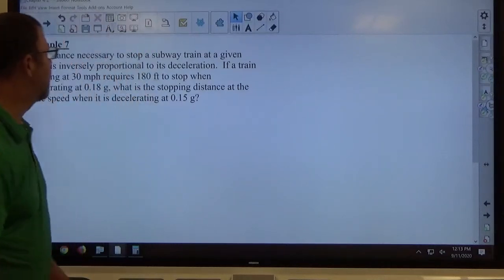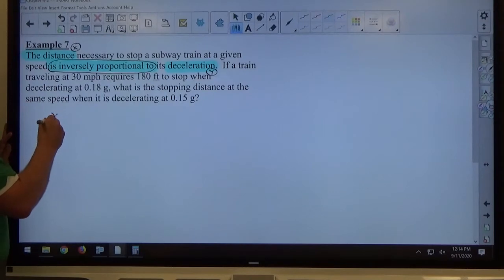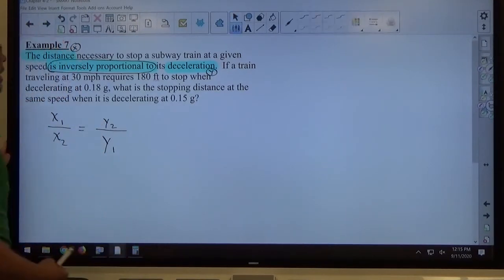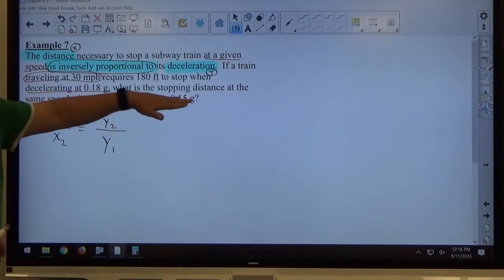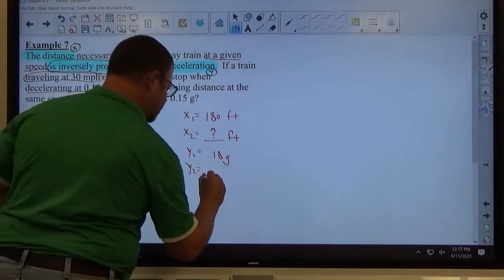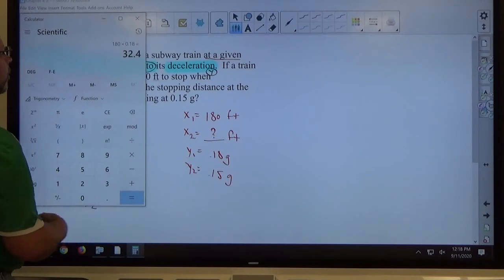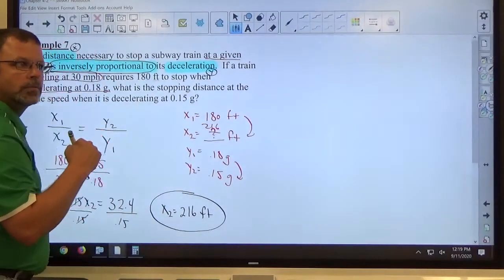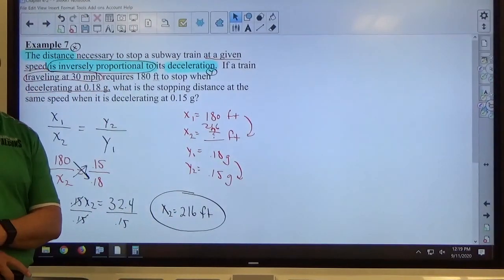Chapter 4.2 Example 7